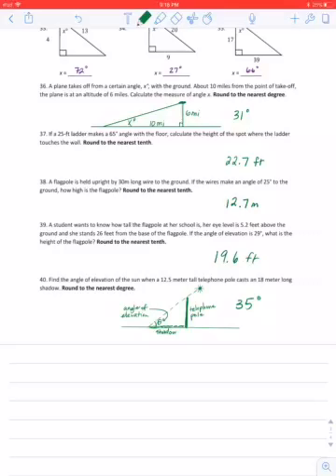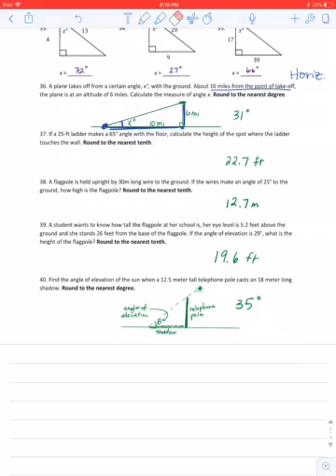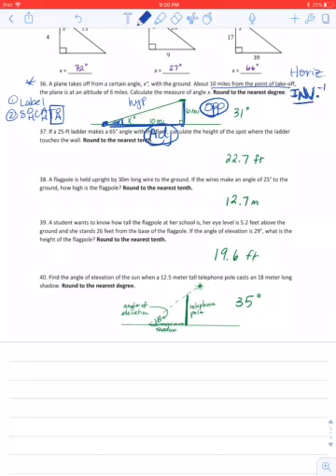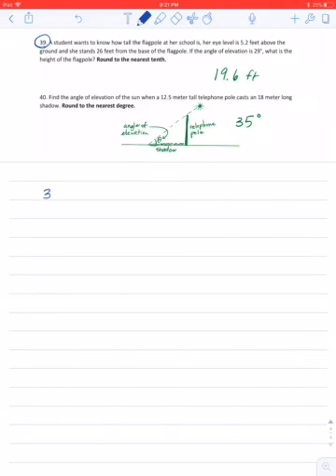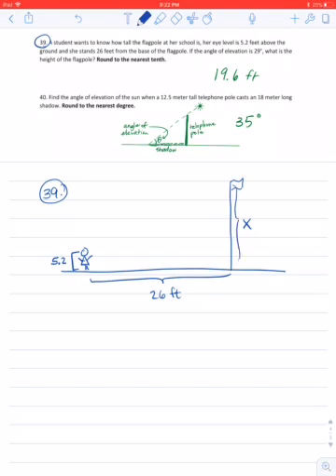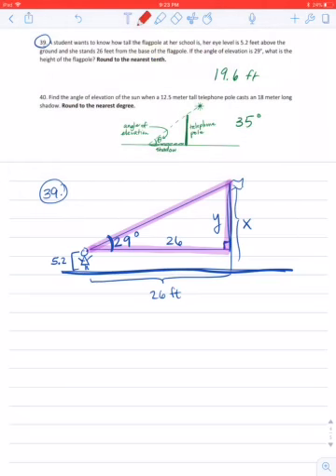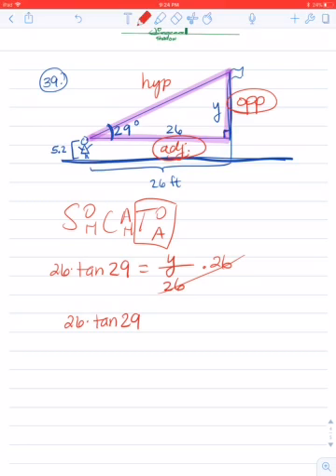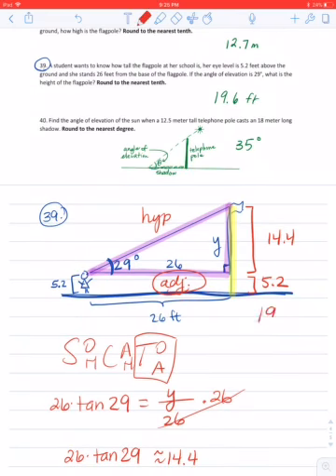Review help #36 & 39